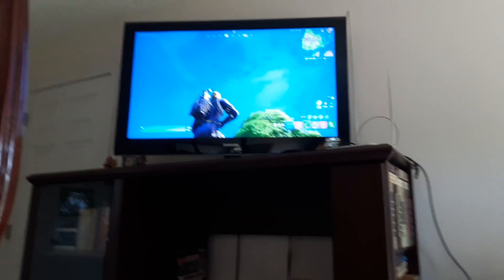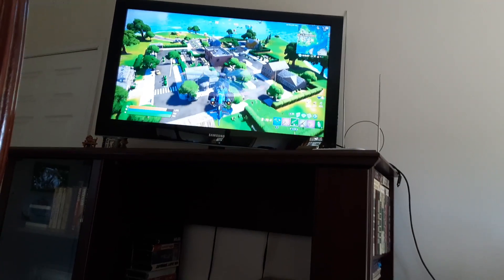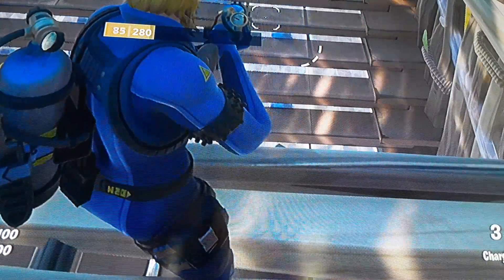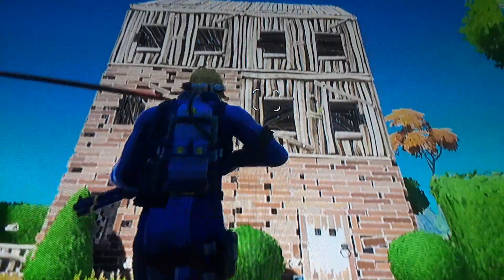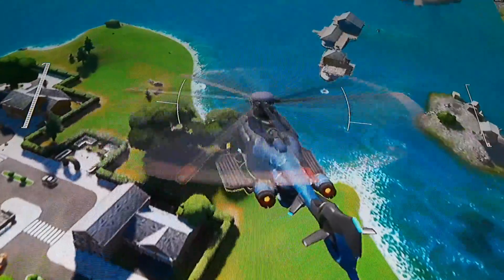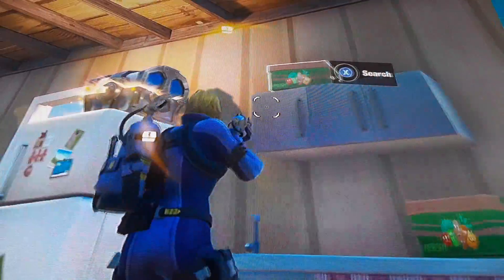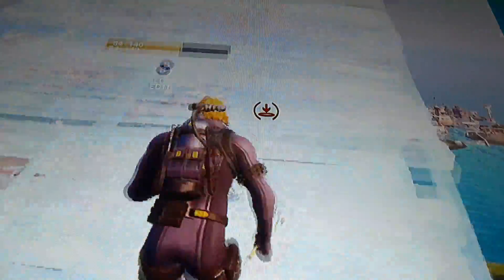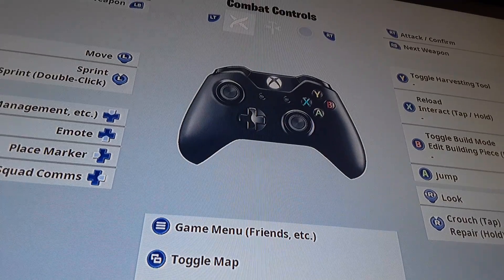I made a house in fortnite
FORTNITE BATTLE ROYAL